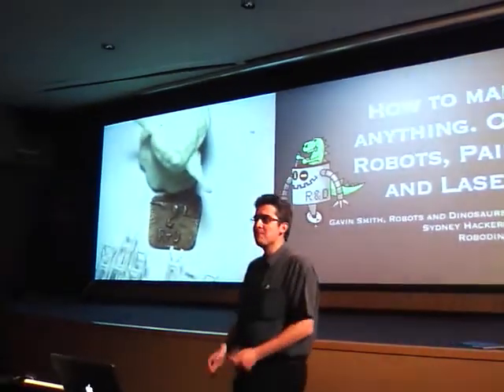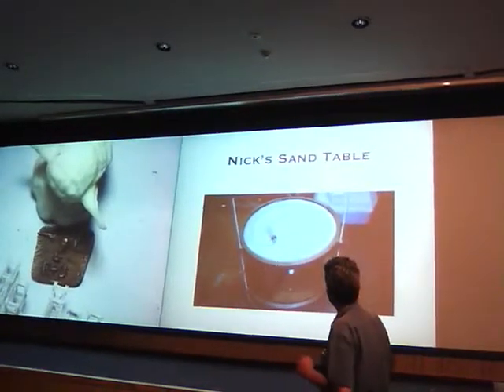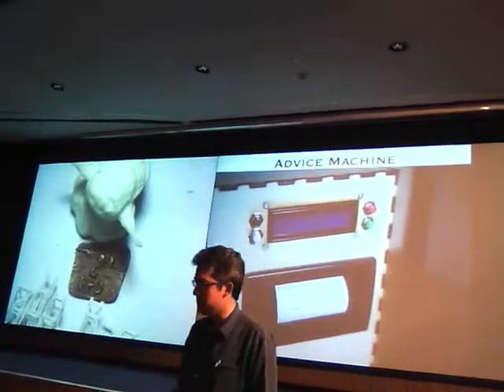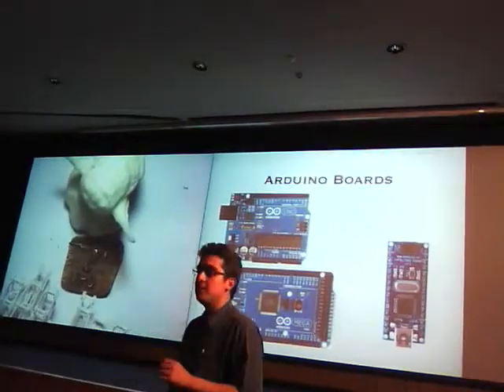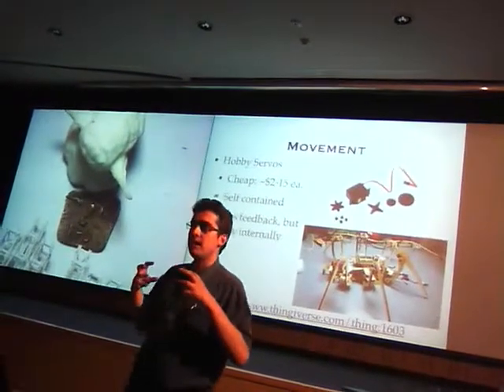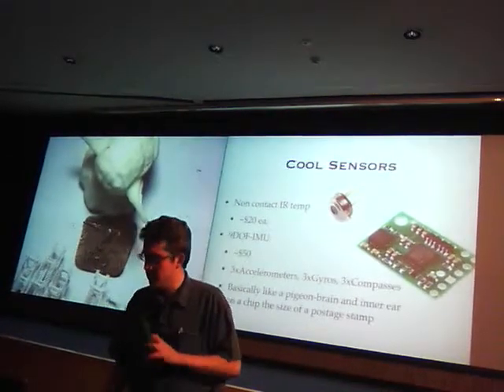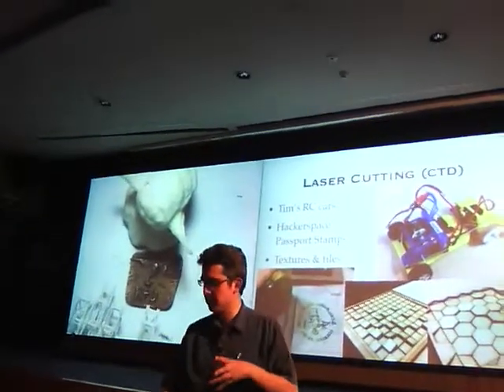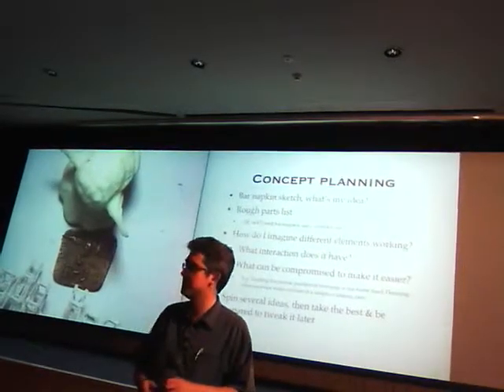How to make Anything . Or: Robots, paint and lasers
Gavin Smith, from Robots and Dinosaurs, the Sydney Hackerspace speaking at the Open Source Developer Conference 2012 at the University of Technology, Sydney about making anything using 3D printing, laser CNC and electronics.